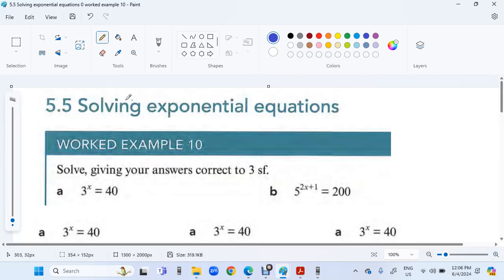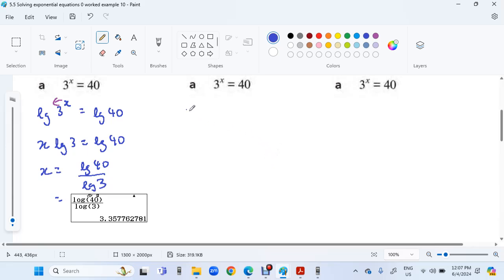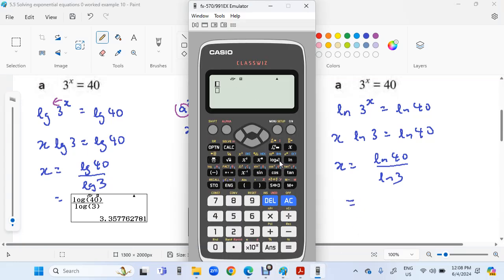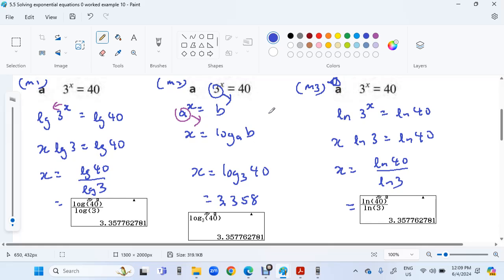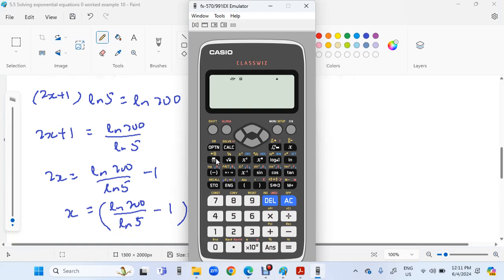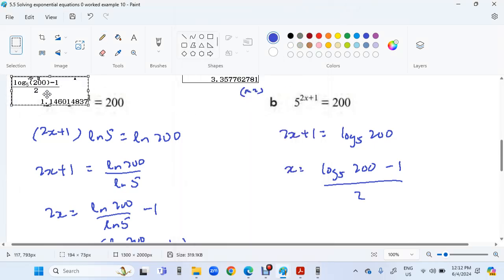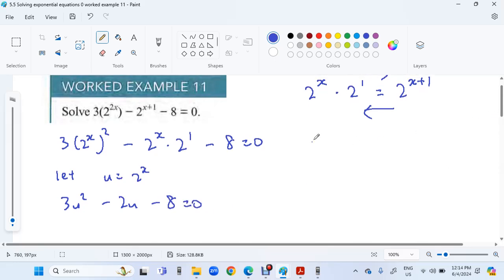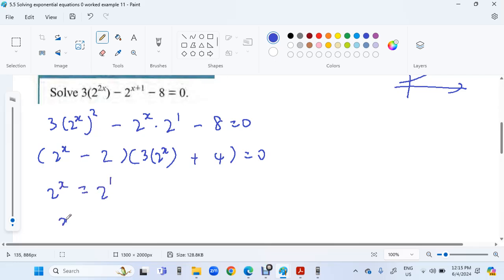5 5 Solving exponential equations 0 worked example 10 11